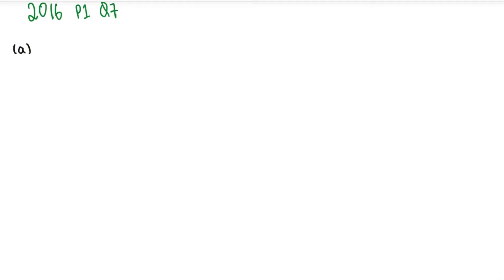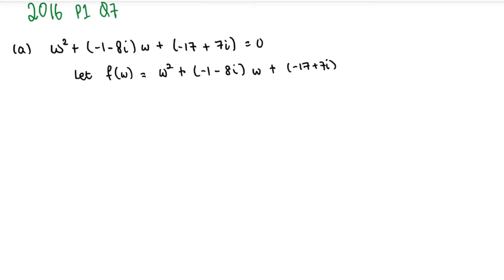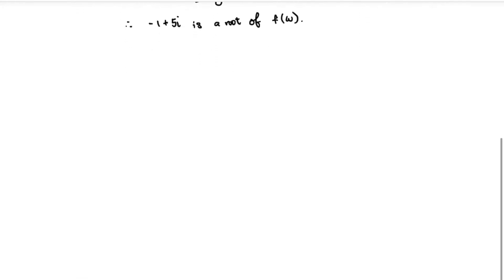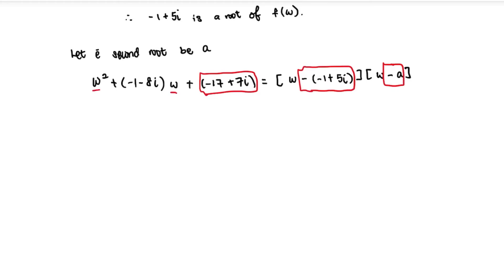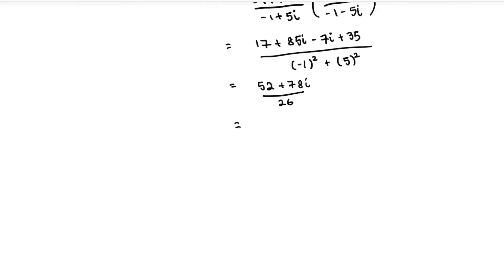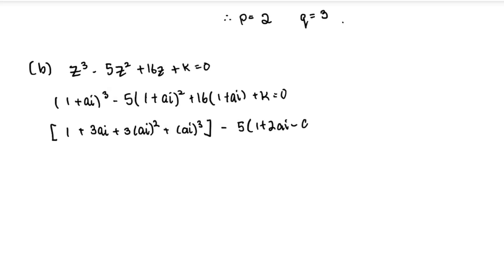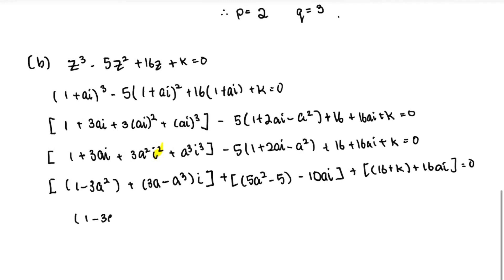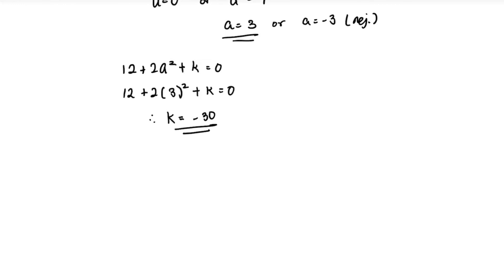A Level H2 Math 2016 Paper 1 Q7: Complex Numbers | A Level Mathematics (2024)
This video will cover the H2 Mathematics 2016 A Level Paper 1 Question 6 on Complex Numbers.